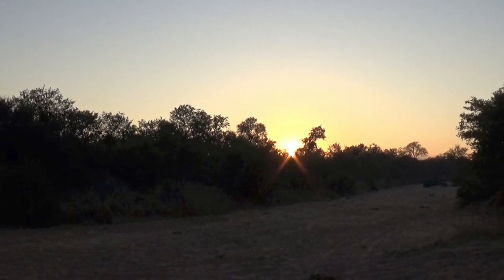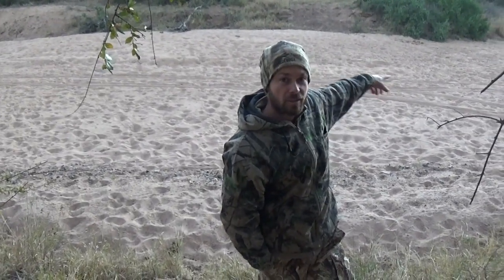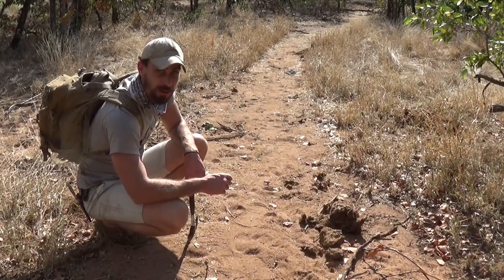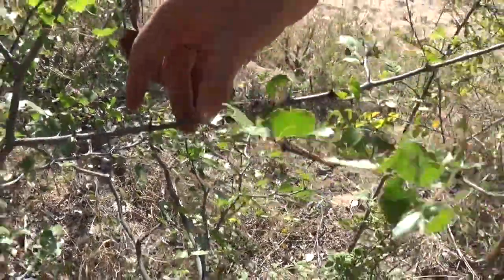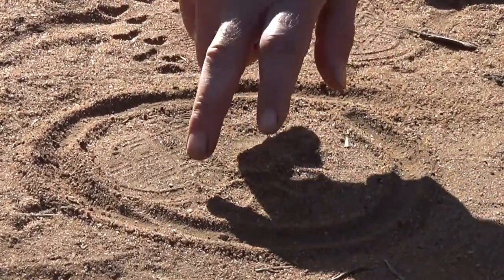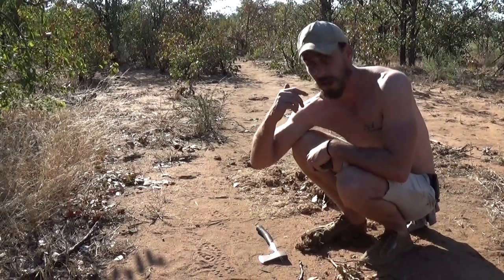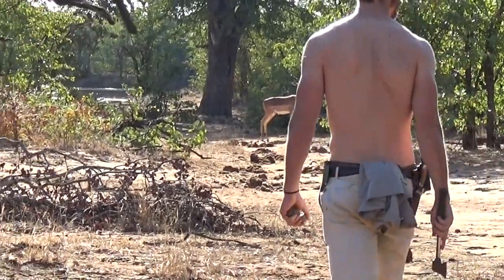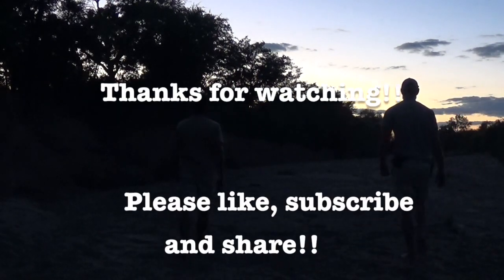Survival Challenge: Episode 3 - Surviving the South African wilderness | African Big 5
Survival Challenge: Episode 3 - Surviving the South African wilderness | African Big 5. Another thrilling episode of survival in the African Wilderness!!

Join Josh and Dane as their search for food continues. They have another incredibly close encounter with an elephant bull as they go about their search for edible plants and build traps for game birds.

The tracks and signs of dangerous game abound as they navigate their way through the African bush.

Survival Challenge: Episode 2 - Surviving the South African Wilderness | African Big 5